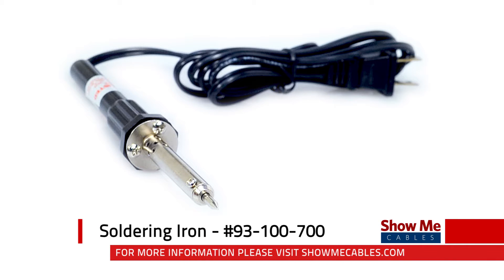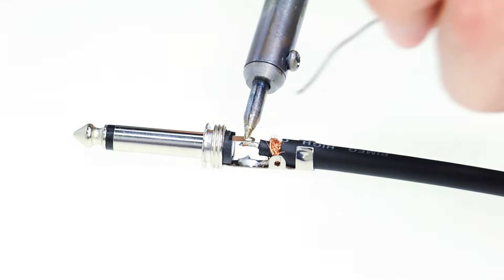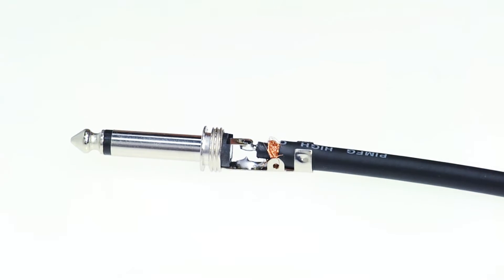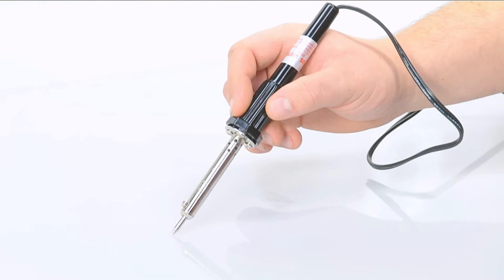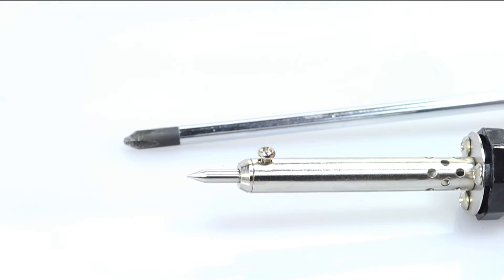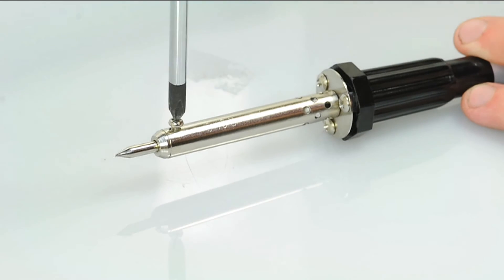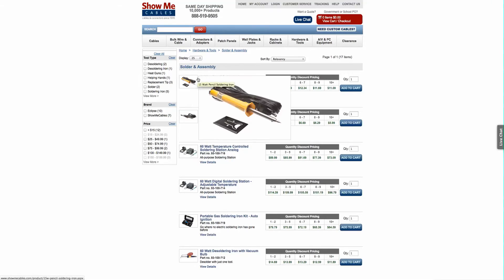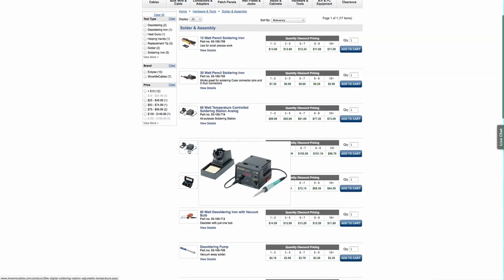30 Watt Pencil Soldering Iron #93-100-700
This 30 watt soldering iron is designed for soldering applications that require precise work. It is ideal for integrated circuit work ,and connector pin soldering. This iron heats up fast and features a bakelite handle that will fit comfortably in your hand.

Features:

    30 Watt
    1⁄8˝ Tip
    Bakelite Construction
    2-Prong Plug